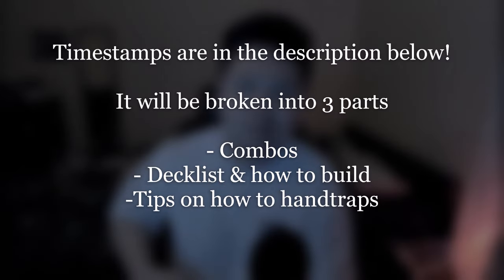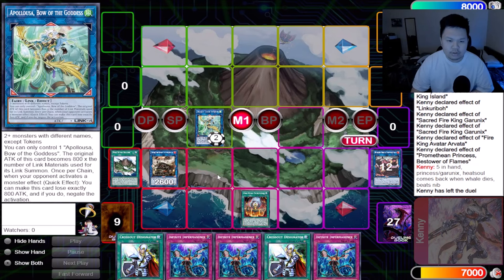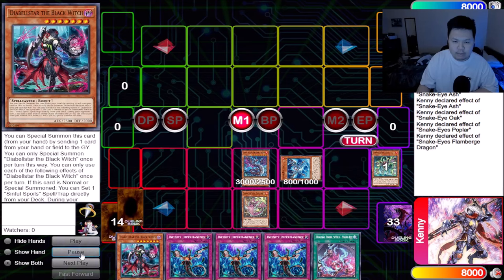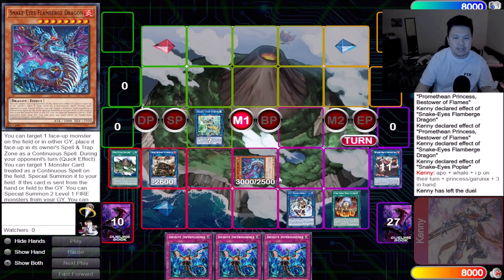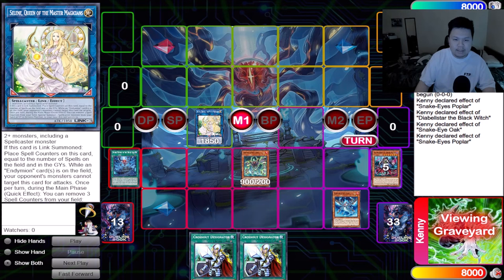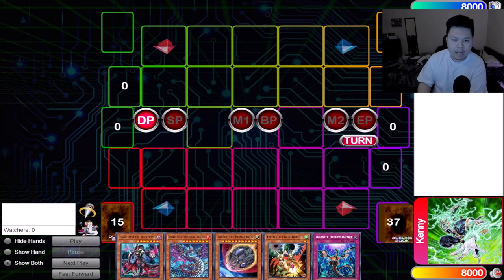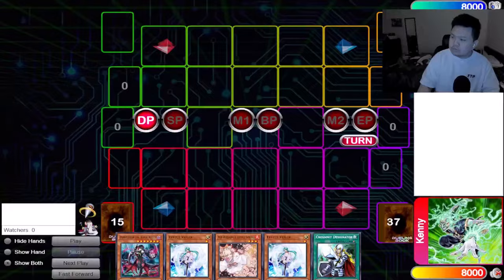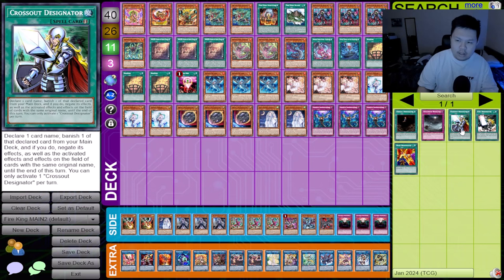FIRE KING SNAKE EYES MASTER GUIDE - KENNY NGUYEN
TIMESTAMPS ***

2:03 1 card snake eye ash play through nibiru
7:29 1 card snake eye ash after getting nibiru'd
10:02 2 card snake eye ash + diabellstar with NO divine temple in your deck
12:23 2 card snake eye ash + diabellstar with NO divine temple in your deck after getting nibiru'd
14:34 2 card snake eye ash + diabellstar with divine temple in your deck
18:01 2 card snake eye ash + diabellstar with divine temple in your deck after getting nibiru'd
20:56 Snake eyes Poplar + diabellstar play through Nibiru & Droll
26:20 Snake eyes Poplar + diabellstar after getting nibiru'd
30:55 2x Flamberge OTK going 2nd through nibiru
35:22 1x Flamberge OTK going 2nd through nibiru (requires more set up)
38:00 ZEALNTIS OTK on an OPEN field
41:49 Decklist discussions
46:41 Should you ash Bonfire?
47:43 When should I use Imperm & Droll if I draw both?